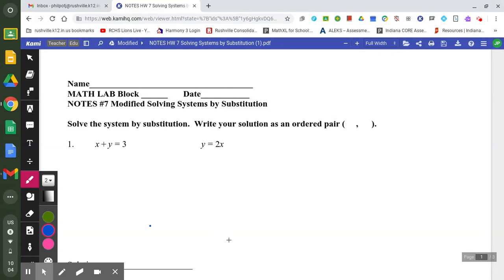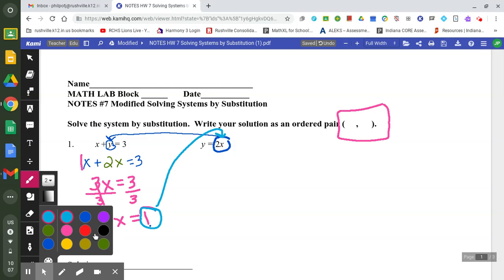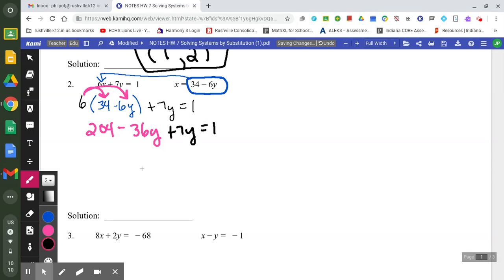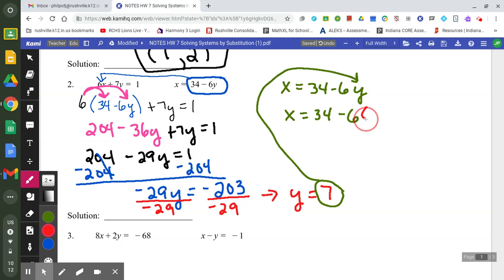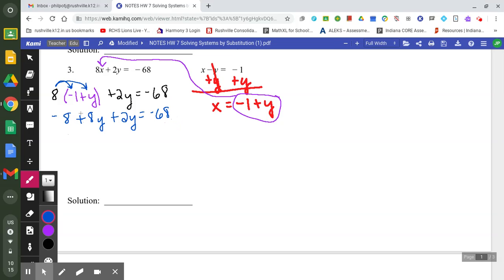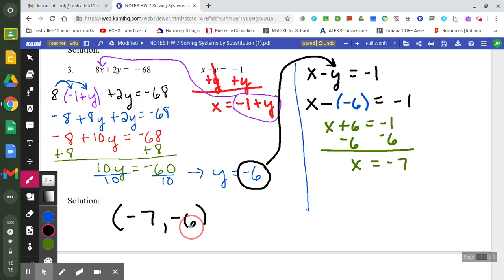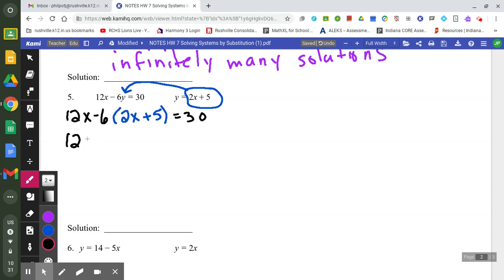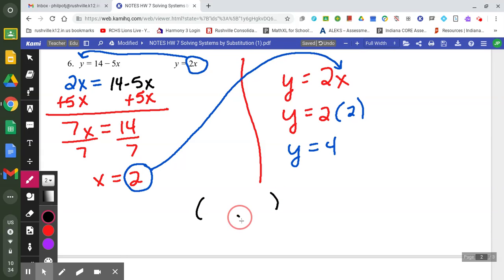(ML) Notes HW 7 Substitution